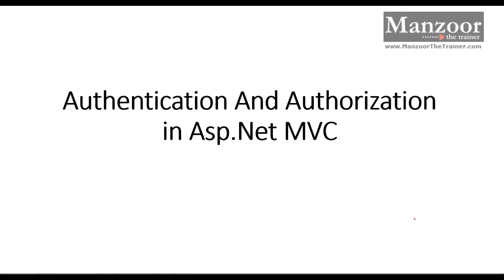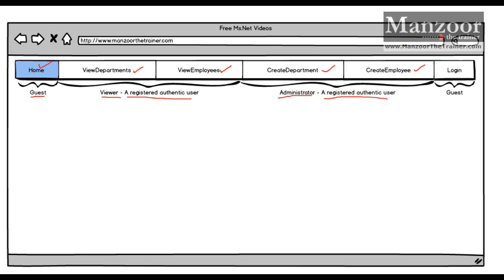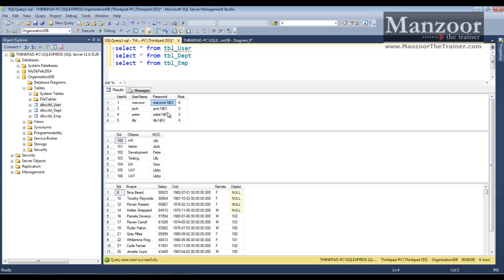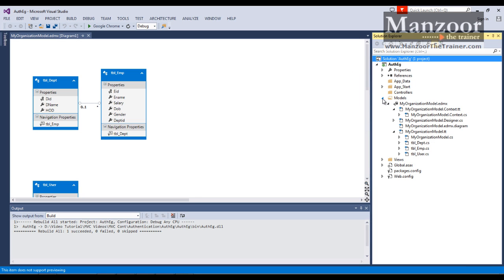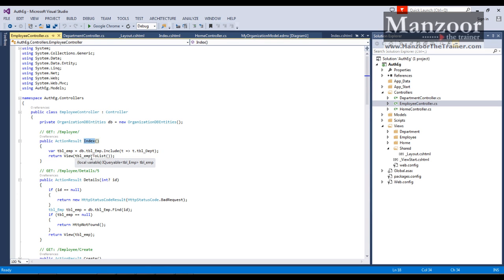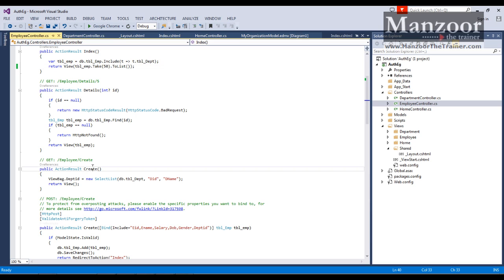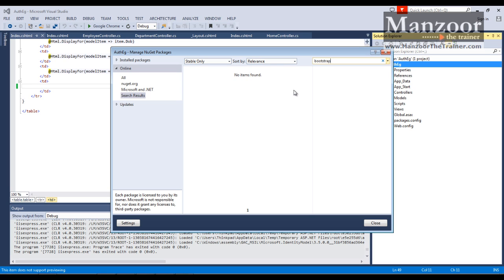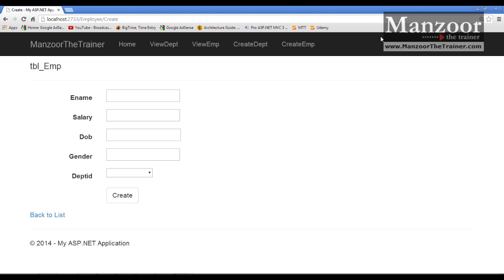Introduction to Authentication And Authorization & Bootstrap (Asp.Net MVC Part - 27 of 30)